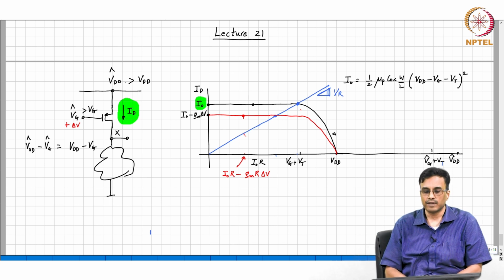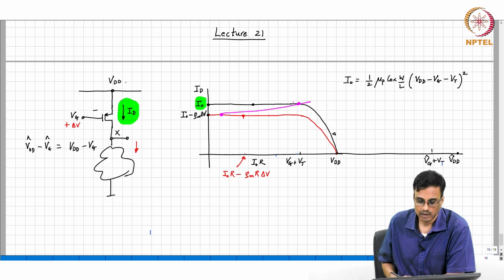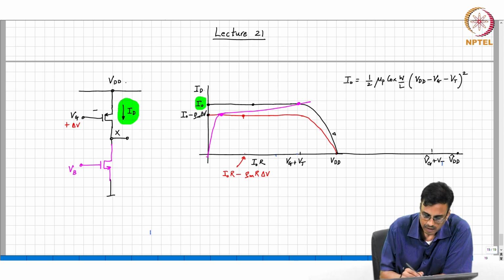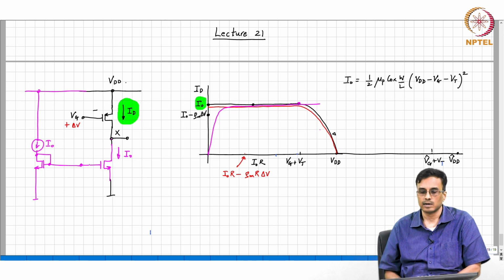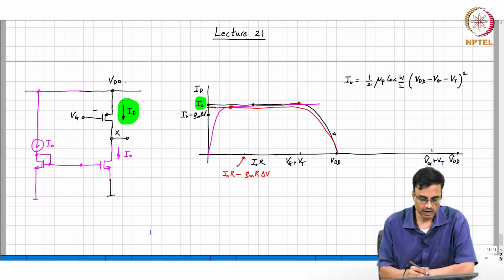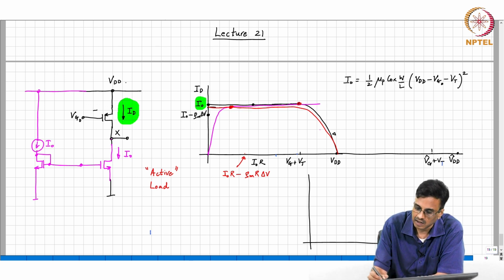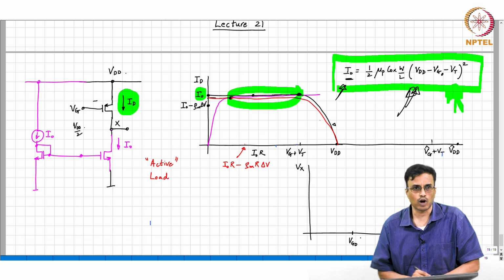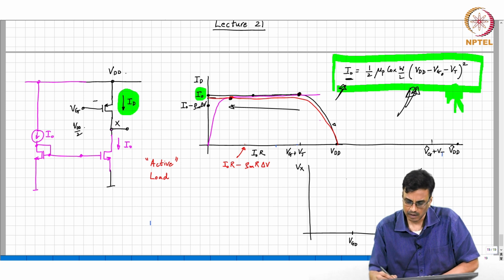The Active Load